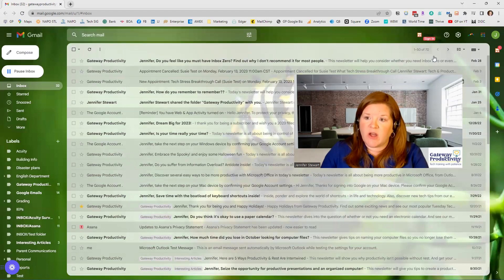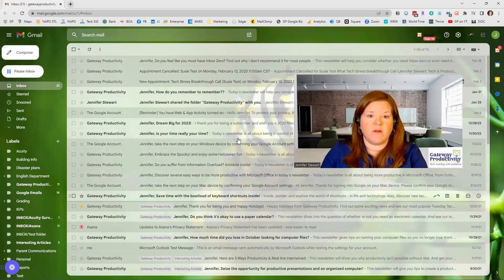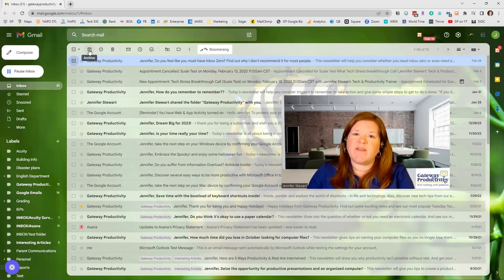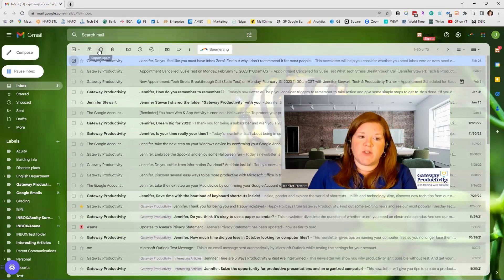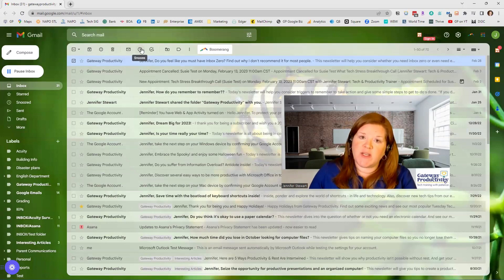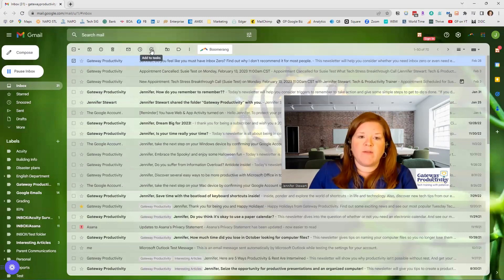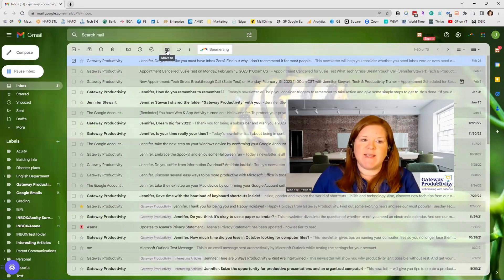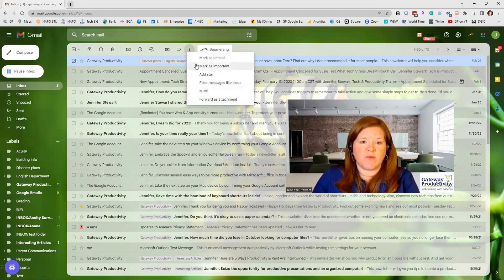What are the Gmail Icons?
Tuesday Tech Training is a video series to help you better navigate your technology and increase productivity. In this video, learn what all the Gmail icons mean. If you still have a hard time remembering them, discover how to change Gmail to show button labels as text instead of icons.

0:00 - Introduction
0:42 - What are the Gmail icons?
1:20 - Gmail Select Box Icon
2:13 - Gmail Refresh Icon
3:06 - Gmail Split Pane Icon
3:31 - Gmail Input Tools Icon
4:16 - Gmail Archive Icon
5:00 - Gmail Spam Icon
5:25 - Gmail Delete Icon
5:32 - Gmail Unread or Read Icon
6:30 - Gmail Snooze Icon
7:15 - Gmail Add to Tasks Icon
8:15 - Gmail Move To Icon
8:30 - Gmail Labels Icon
9:37 - How to Change Gmail to Show Button Labels as Text